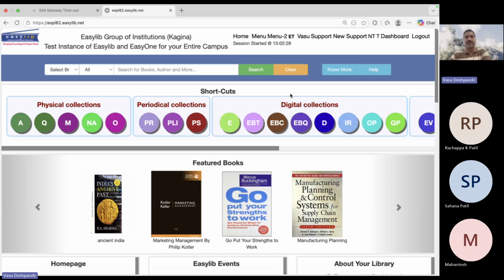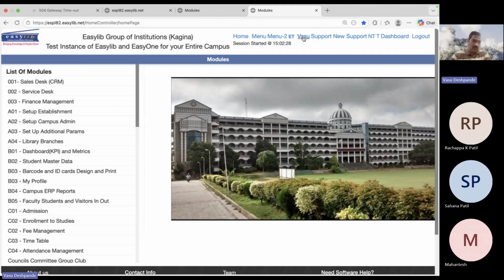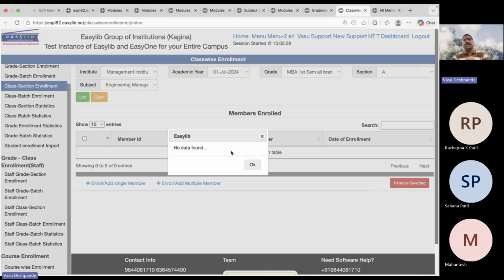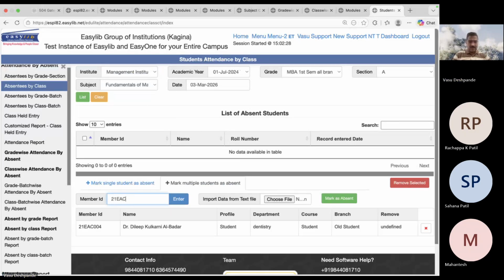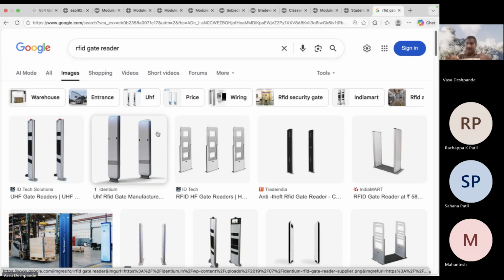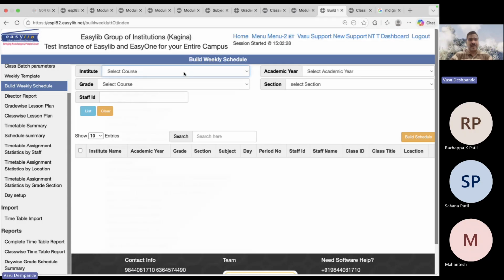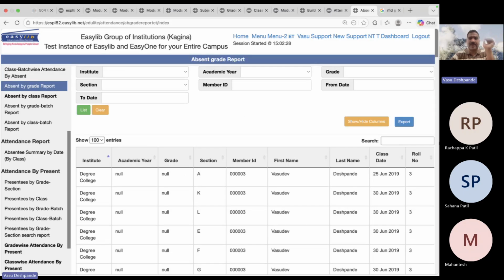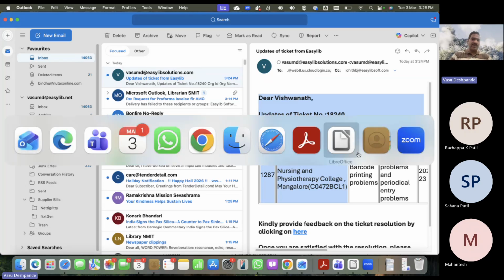Attendance Excellence : Building Smarter Institutions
To address the growing challenges of attendance monitoring, reporting accuracy, and compliance requirements in educational institutions, we are pleased to invite you to an exclusive live webinar on the EasyOne Attendance Management Module, thoughtfully designed for schools and colleges.

This intelligent and fully integrated system enables your institution to:
• Automate daily attendance for classes, labs, and academic activities
• Eliminate proxy and manual register errors
• Enable biometric, RFID, or QR-based attendance options
• Provide real-time attendance access to faculty, students, and administrators
• Generate instant reports for management review
• Monitor attendance percentages and eligibility criteria automatically
• Send automated SMS/email alerts to parents and students
• Maintain complete audit trails for NAAC, accreditation, and university compliance
• Seamlessly integrate with timetable, examination, and ERP modules

Our goal is simple — to help schools and colleges transition from manual attendance processes to a secure, accurate, and technology-driven attendance management system.